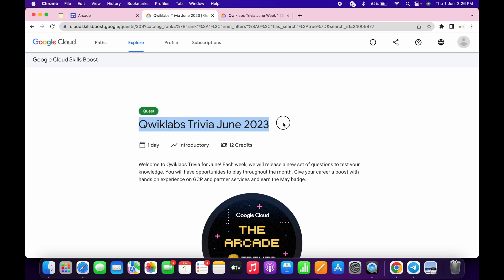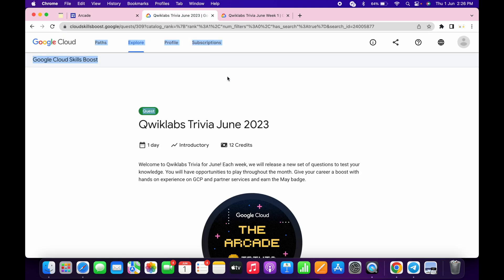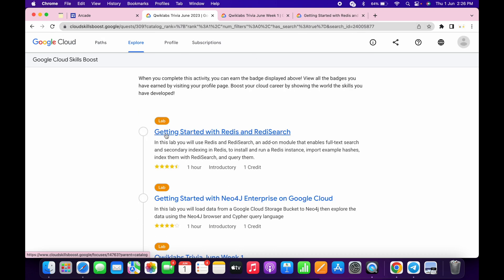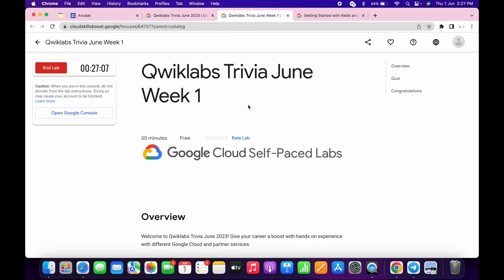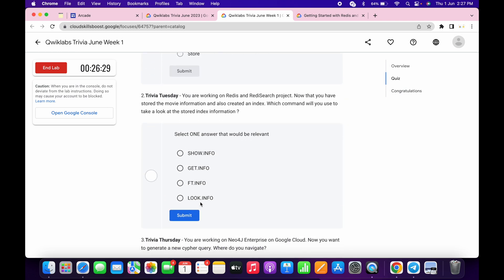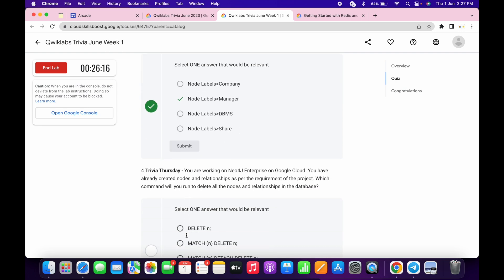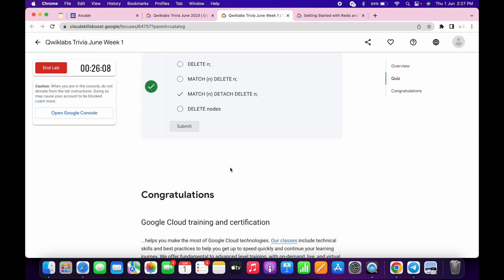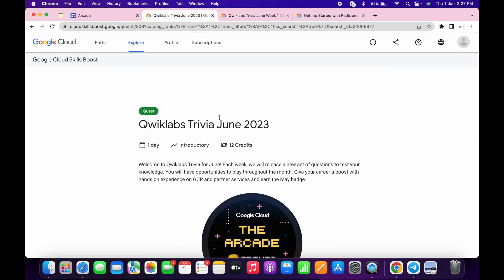🚀 Qwiklabs Trivia June 2023